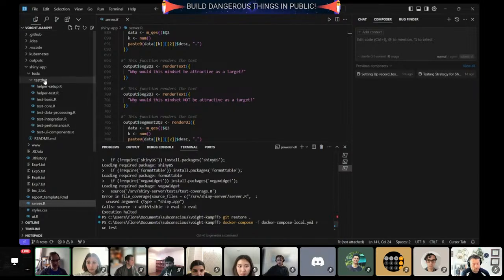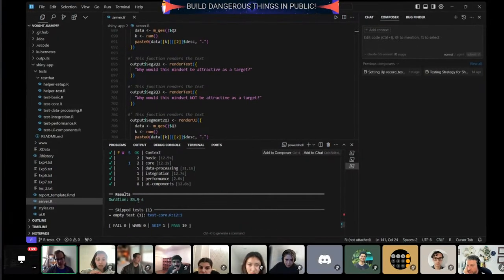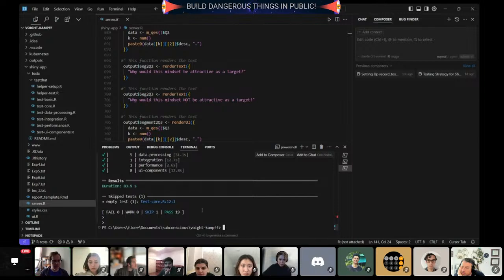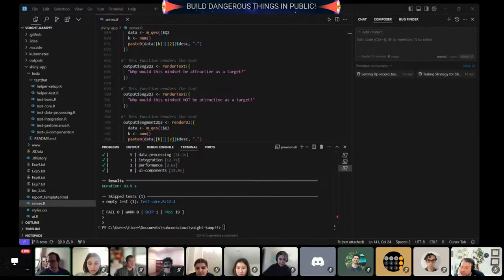Subconscious.ai Standup 1.24.24 - Build dangerous things in public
How to build a Digital Twin of Society.

Subconscious.ai - Google for Human Behavior